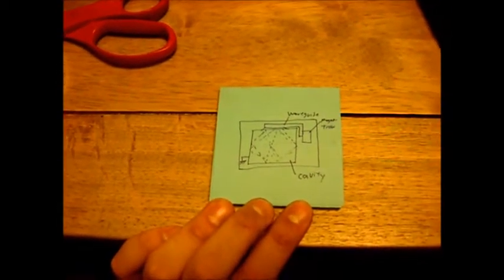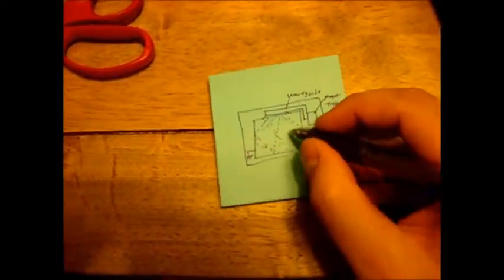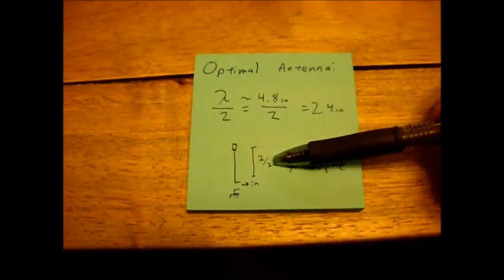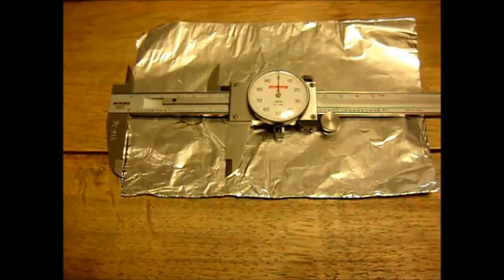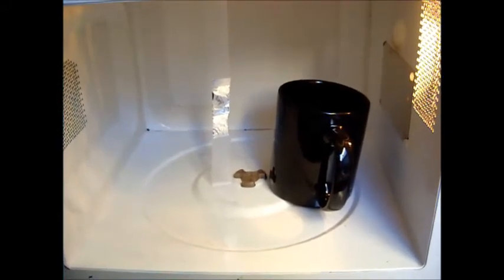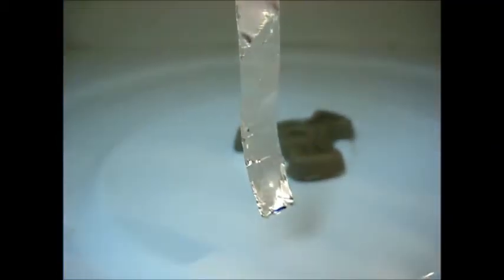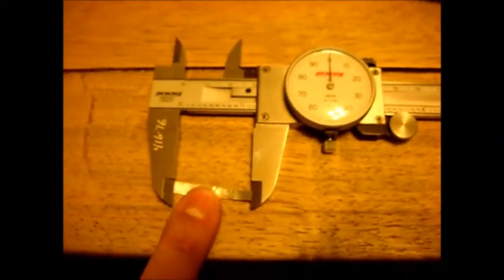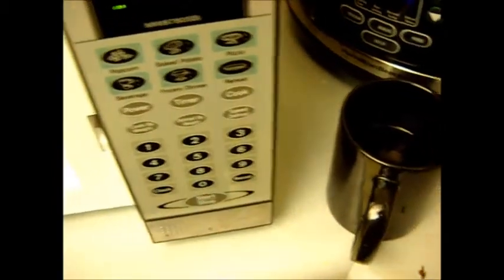Microwave Experiments Part 2 - Monopole madness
The start of a four part series on experimenting with antennas that function inside microwave ovens.  I wanted to start out showing how to build simple monopoles, which I have done before but always had hit-or-miss success with.  This microwave did not like monopoles, but through experimentation I eventually hit upon a reliable design.  It was an interesting learning experience, and may be interesting to you too.

I started to build monopoles here, but wasn't able to make them work well.  I tried various permutations to find a configuration that works, but had to go back to the drawing board.